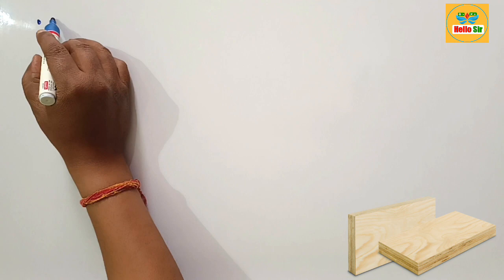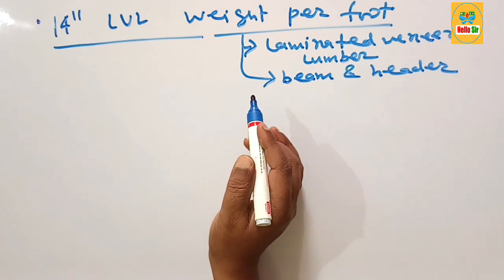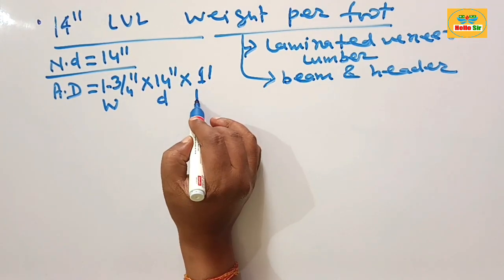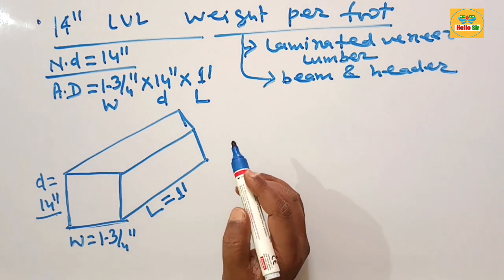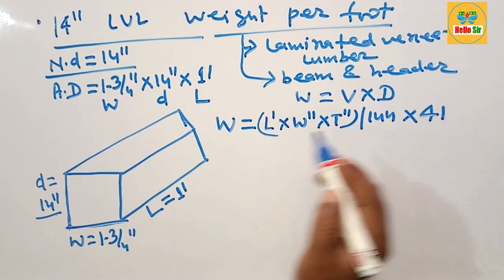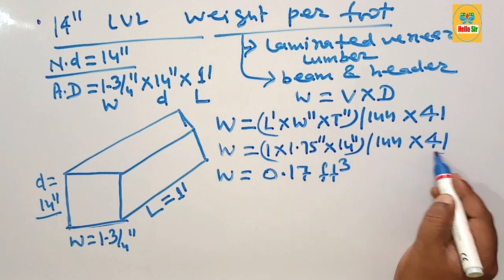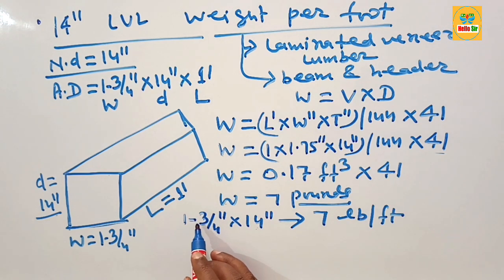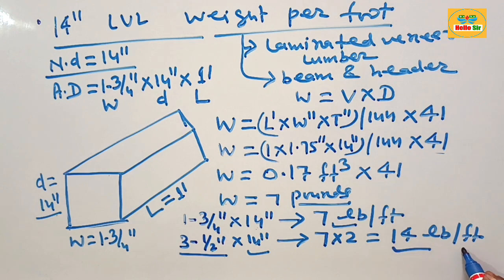14" LVL weight per foot | Weight of 1-3/4" x 14" and 3-1/2" x 14" LVL per Foot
14" LVL weight per foot | Weight of 1-3/4" x 14" and 3-1/2" x 14" LVL per Foot

The weight of a 14-inch Laminated Veneer Lumber (LVL) beam can vary depending on its dimensions and manufacturer. However, as a rough estimate, a 14- inch LVL beam might weigh around 7 pounds per foot, so it could weigh approximately 14 pounds per foot for double plies.

The typical weight of a 1-3/4" x 14" x 1' LVL beam is approximately 7 lbs. The formula for LVL beam weight calculator per foot are: W = (L' x W" x T")/144 x 41, such as W = (1' x 1.75" x 14")/144 x 41 = 7 pounds.

A single ply or 1-3/4” LVL beam that is 14” deep will weigh approximately 7 lbs per foot,
while a double plies or 3-1/2” LVL beam that is 14” deep will weigh about 14 lbs per foot.